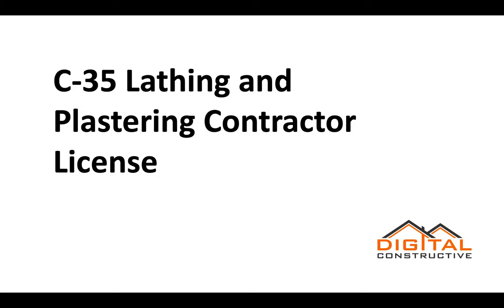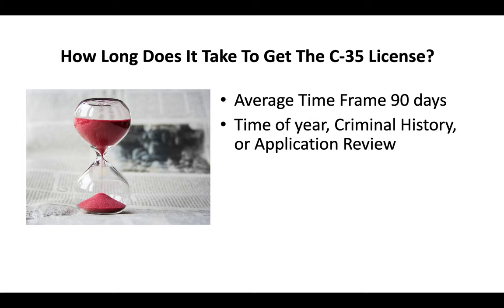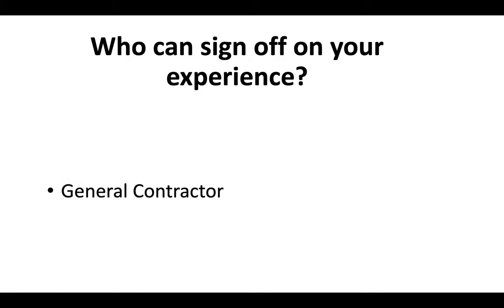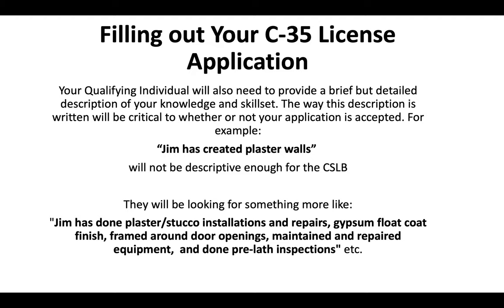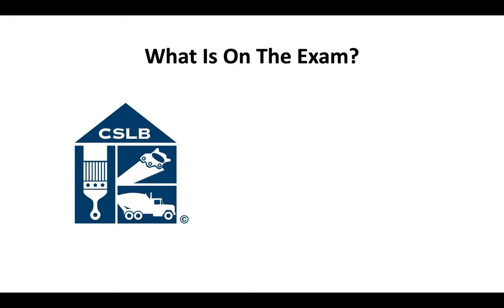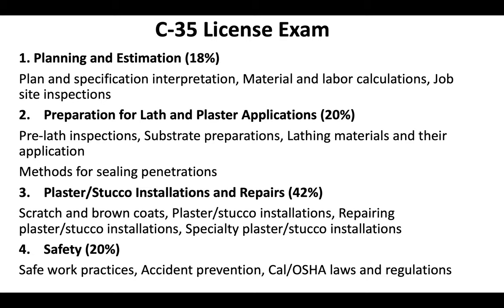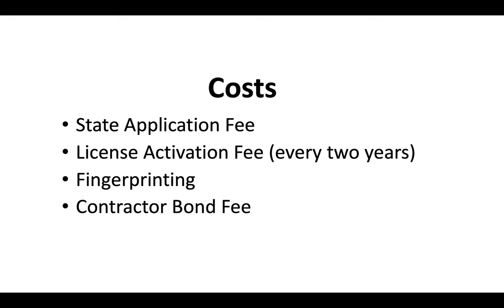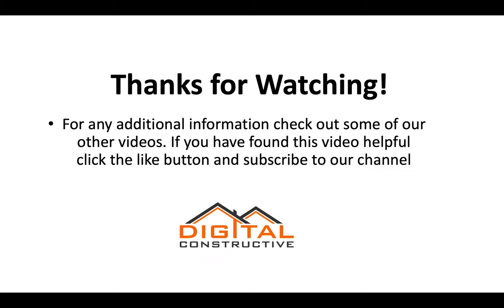How To Get The C-35 License For Lathing and Plastering Contractors In California - Your CSLB Guide!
0:17 What is a lathing & plastering contractor?
0:47 Who is required to have a C-35 license in California
0:58 Application processing and time frame
1:30 Basic requirements
1:51 Experience requirements for the C-35 contractors
2:13 Who can sign off on your experience?
2:33 Filling out your C-35  license application
3:36 Criminal record
4:20 Exam
5:31 After you pass
6:07 Application costs, fingerprinting, and bonding fee
6:57 Complete C-35 license course

The C-35 License is for plastering contractors in California looking to charge over $500 for their services.

The Contractors State License Board is the governing agency for construction contractors in the state of California. There are 73 classifications for licenses offered by the CSLB

To get the CSLB license you have to first meet some basic requirements.

In addition to these basic requirements, Pipeline contractors also have to have at least 4 years of journeyman level experience.

 The CSLB will need someone who can also sign off on that experience. Journeyman level experience is gained working unsupervised performing all of the duties associated with lathing and plastering.

The Contractor license is for tradesmen who have achieved a certain level of mastery in lathing, plastering, and crown molding.

The responsibility of the CSLB is to protect the consumer and business public from contractors who may not have the experience or safety knowledge required.

The entire process to get the C-35 license takes about 90 days, assuming you meet all of the contractor license requirements. To learn about the costs associated with the CSLB, check out this video

There are several factors which we talk about in the video that can extend this process beyond 90 days.

The best way to ensure that you get your plastering license quickly is to have all of your documentation in order before you submit the application.

If you have worked under the table, try to get any proof of experience that you can. This can be check stubs, tax returns, receipts, invoices anything that can show you have worked in lathing and plastering for at least 4 years.

You will also need to pass a two-part exam. The Contractor license test is two parts. 115 questions of construction law and 115 questions specific to lathing and plastering. The test is taken at a CSLB test location.

Refer to the video for more information on exactly what will be on the exam. Make sure that you prepare by doing C-35 license tests online, study guides and even use flash cards.

If you are looking to get a general contractor license one day, it could be very helpful to enroll in a contractor license school. Many of the law concepts you will need to know for the California general contractor license test as well as the C-35 exam will be taught in contractor classes.

There are several contractor license schools all over the state that offer programs for all 73 license classifications. If you are looking to one day get the general contractor license, it will be very helpful for you to take a blueprint reading class. I

f you find yourself working around houses built pre-1978 you will want to look into getting an EPA lead safety certification.

Getting the C35 license can be a huge step up for you in your career. With licensing comes responsibility, use this channel as a reference going forward.

We have videos on construction accounting, becoming a building inspector, mold remediation, blueprint reading, setting up a corporation.